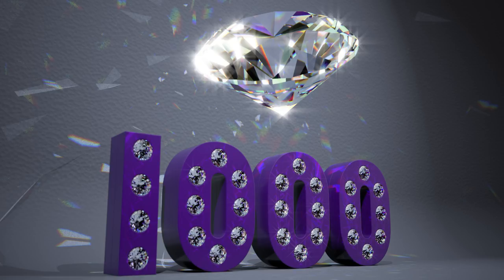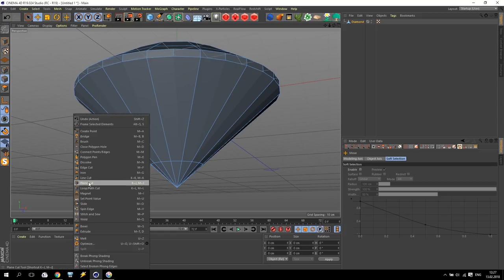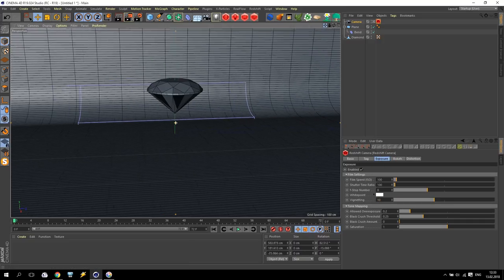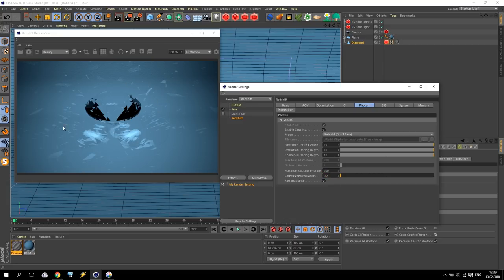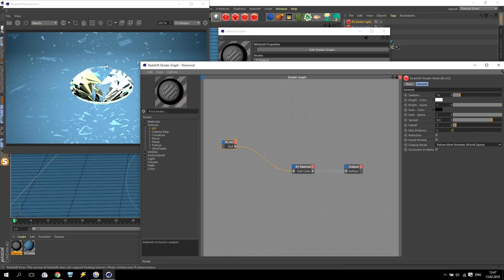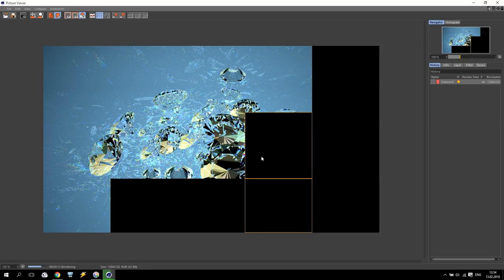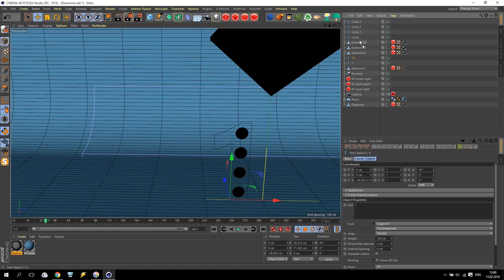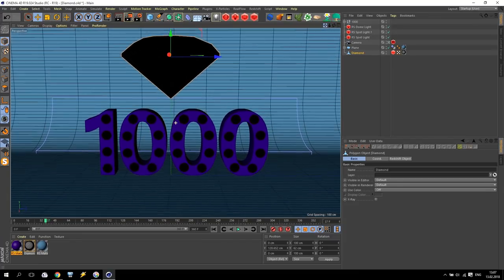Cinema 4D Tutorial / Redshift Render / Diamond Caustic Photons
Today I have 1000!!! Many thanks to all of you! This tutorial specially for you! In this video I'll create real Diamond and show you how to setup Caustic Photons with Redshift.
Only first 20 Person will get this discount!!!

WebMoney:
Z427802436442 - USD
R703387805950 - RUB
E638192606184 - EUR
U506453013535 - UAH